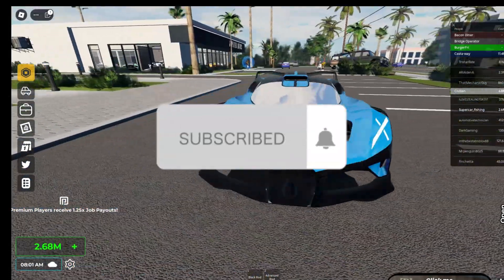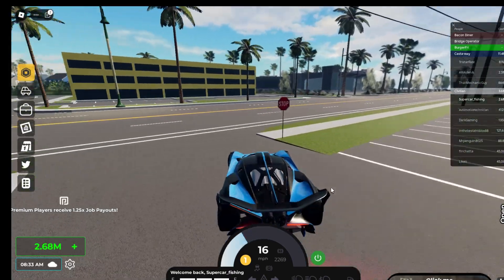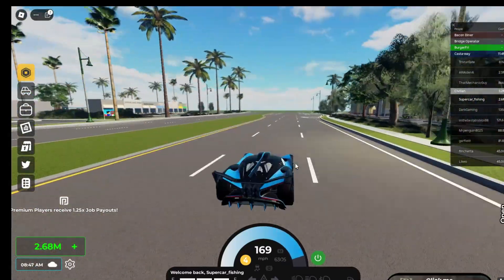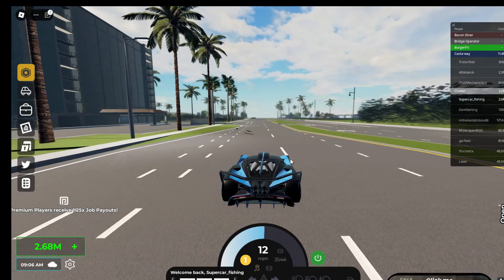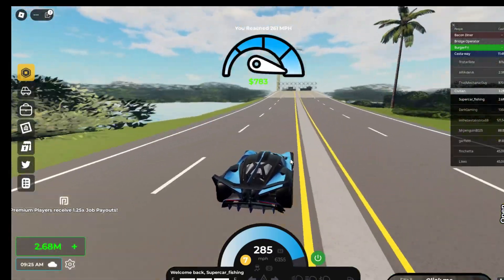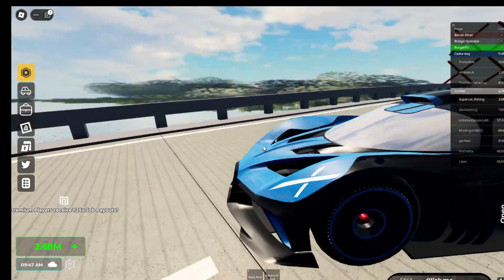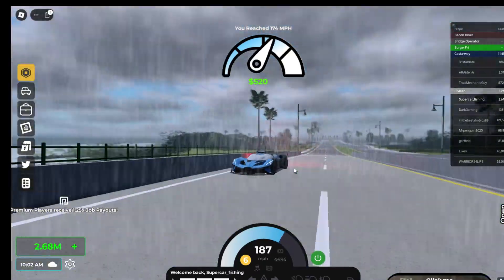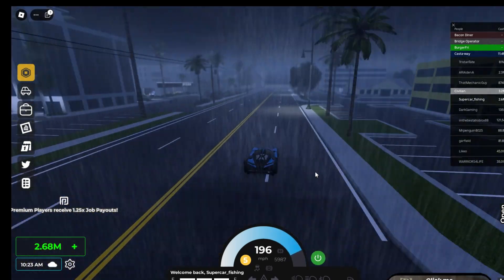2023 Bugatti Bolide review in Jupiter Florida🌴 ROBLOX!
hope you enjoy!!and have a nice day👍.